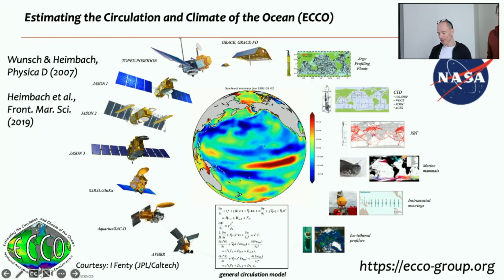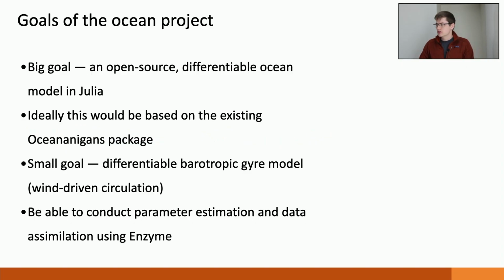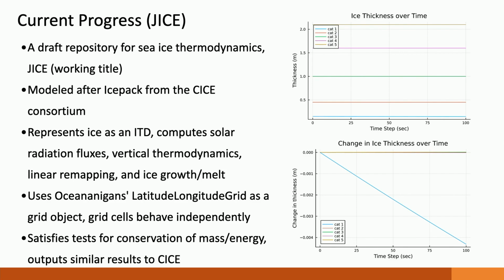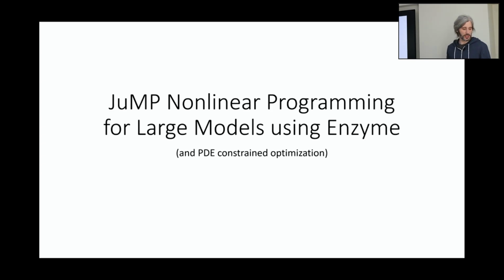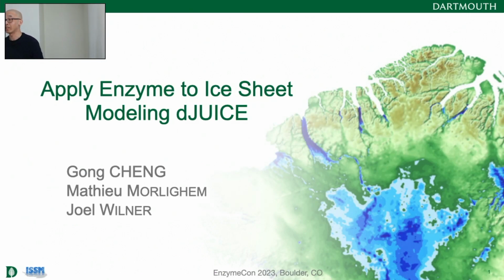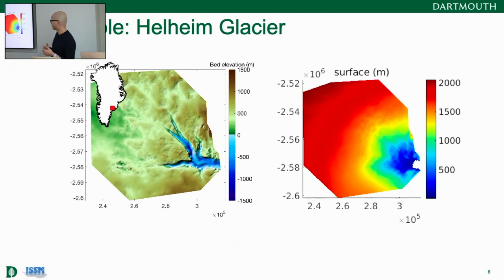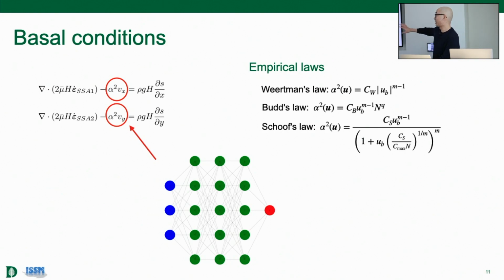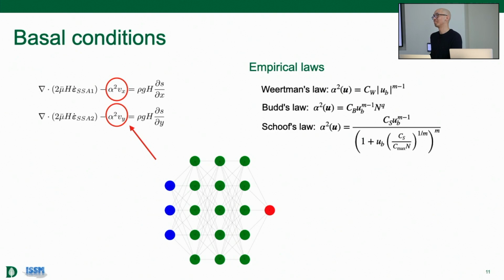[EnzymeCon2023] NSF CSSI DJ4Earth